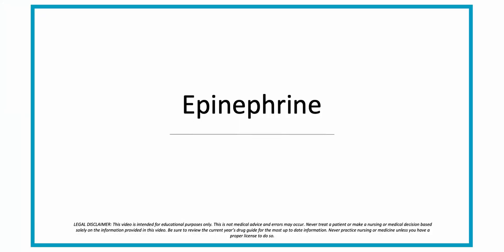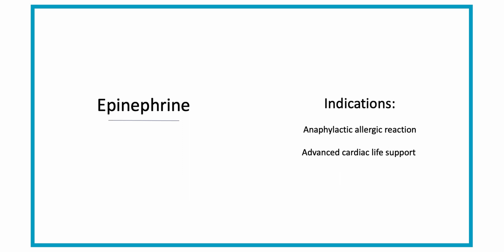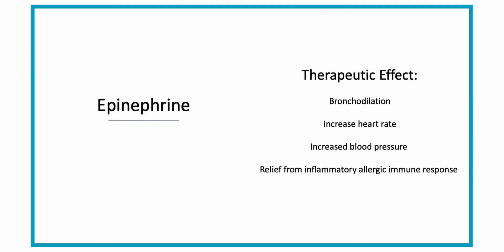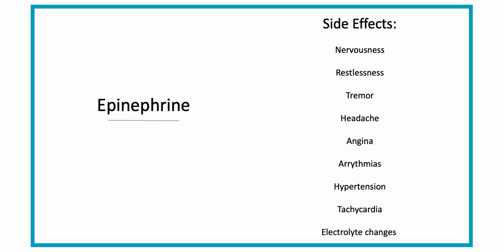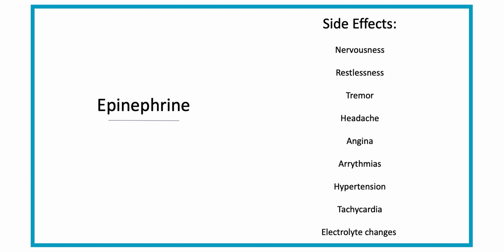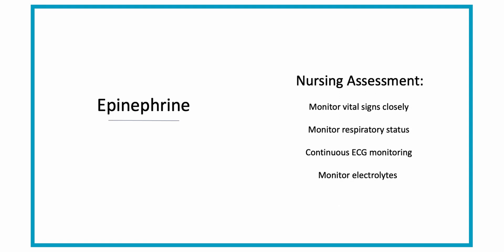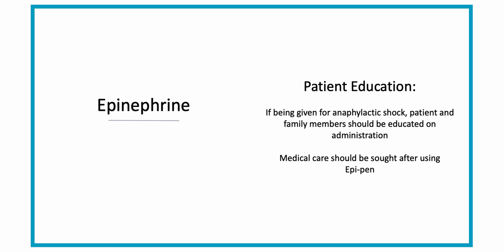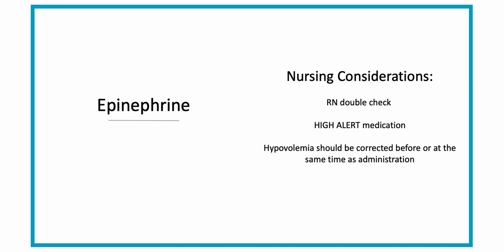Epinepherine Side Effects and Mechanism of Action | Nursing Pharmacology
In this video, you'll learn the side effects of Epinephrine and Epinephrine's mechanism of action.

This is a super simple way to learn pharmacology faster and easier in nursing school, step by step. It will help you understand the critical thinking and WHY behind the side effects, and how Epinephrine actually works inside your body.

That way on your nursing school exams, you will be able to critically think and work thorough those NCLEX style questions. Lets get started breaking down Epinephrine, step by step.

Mechanism of Action of Epinephrine:
Epinephrine acts on alpha 1 adrenergic receptors to cause smooth muscle contraction, so vasoconstriction which also constricts the pupils. It also has some effect on the beta adrenergic receptors which cause bronchodilation. Vasoconstriction helps to increase blood pressure and increase cardiac output as well as gas exchange with bronchodilation. It also inhibits the inflammatory response that come from mast cells in immediate hypersensitivity reactions, such as anaphylaxis, by inhibiting the release of mediators.

Epinephrine Side Effects:
Nervousness, restlessness, tremor, and headache can all happen because the fight or flight response, or the sympathetic nervous system, turns on and puts your body into ready to react mode.

Angina, arrhythmias, hypertension, tachycardia can all happen because again fight or flight response is turned on. It causes smooth muscle contraction which causes vasoconstriction that increases blood pressure and cardiac output.

Hyperglycemia and GI upset can happen because the GI system is not as active because the body is focused on the sympathetic nervous system.

Now we know more about how Epinephrine works inside the body, and the critical thinking about why it would cause those side effects. You are going to be an outstanding nurse! Keep up all the hard work, friend, you are doing great!

❓ COMMUNITY QUESTION: What's your biggest struggle with learning pharmacology in nursing school?

TIMESTAMPS:
0:00 Intro
0:48 Trade Names, Generic Names, Classes, and Indications
1:24 Mechanism of Action and Therapeutic Effect
2:18 Side Effects
3:02 Nursing Assessment
3:34 Contraindications
3:55 Patient Education and Nursing Considerations

RESOURCES:

1. FREE PHARMACOLOGY CHEAT SHEET

2. JOIN THE COMMUNITY

3. NURSING SCHOOL STUDY SYSTEM
This complete guide gives you the full step-by-step process for how to study in nursing school.